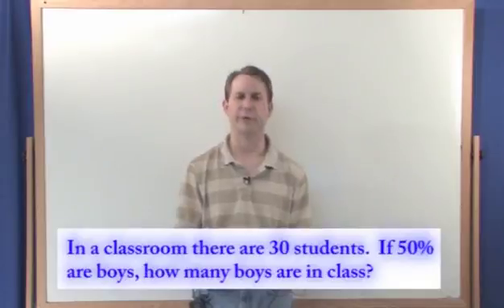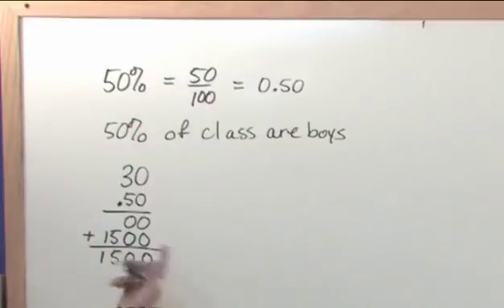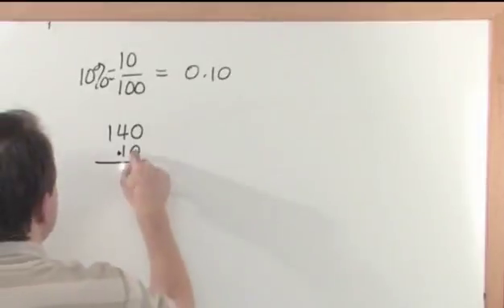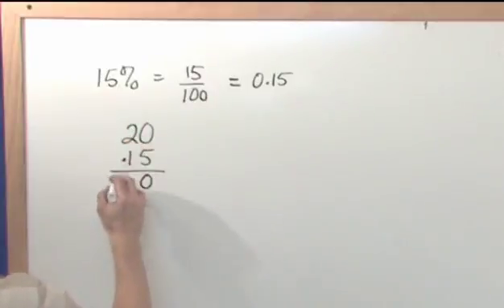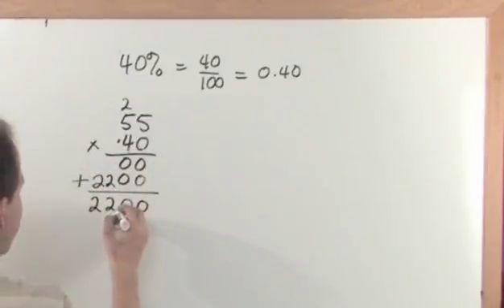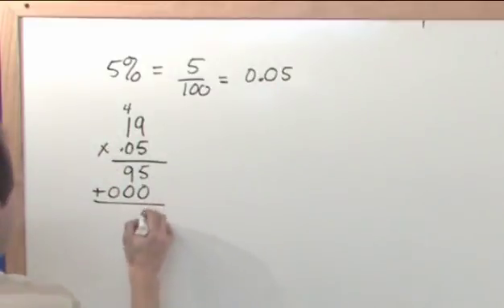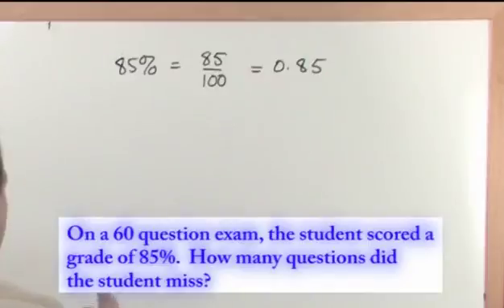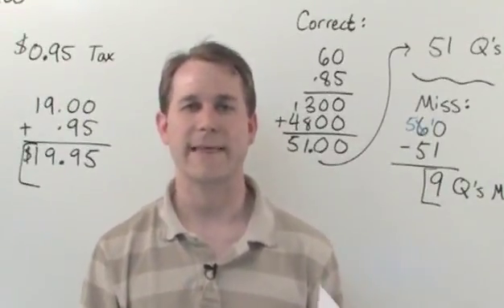14 percents part 2 muxed